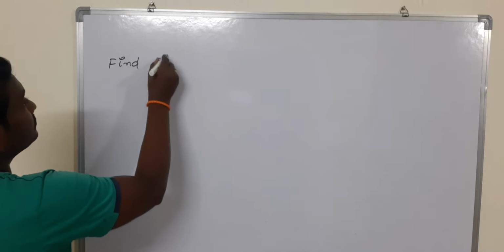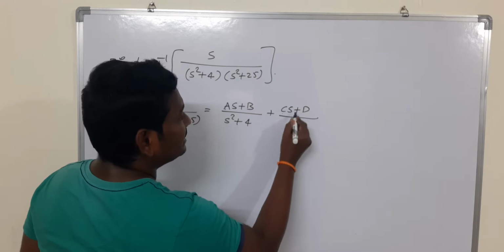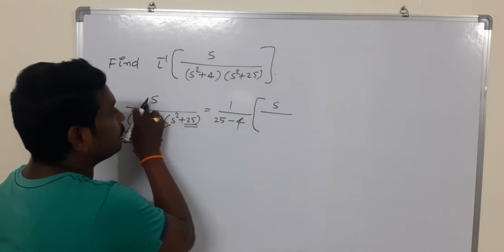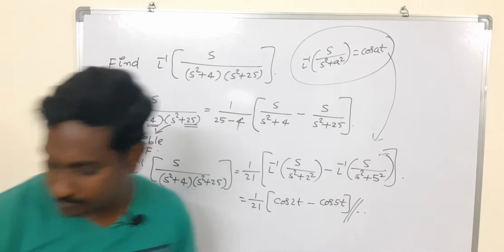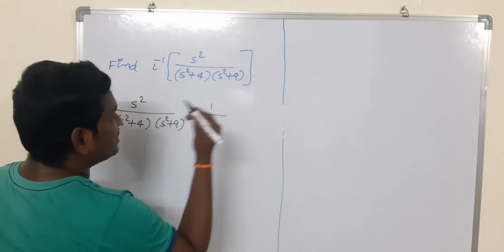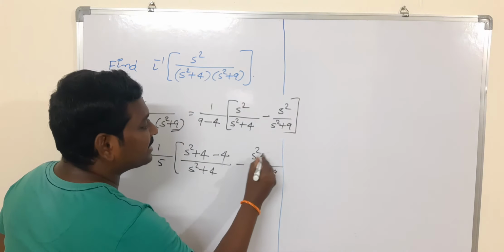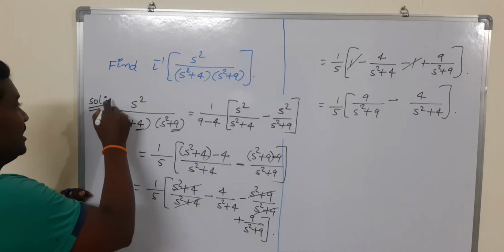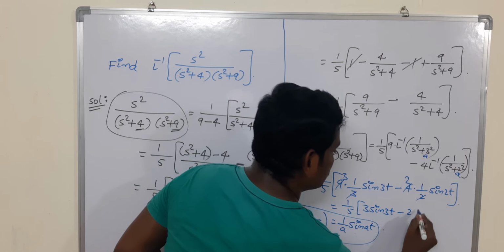3. PRACTICE PROBLEMS ON INVERSE LAPLACE TRANSFORMATIONS BY PARTIAL FRACTIONS.